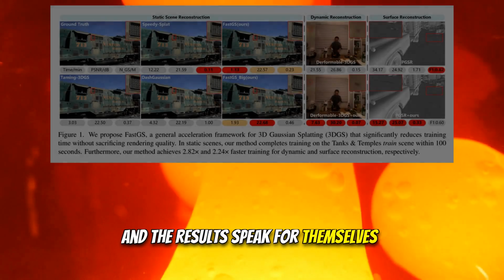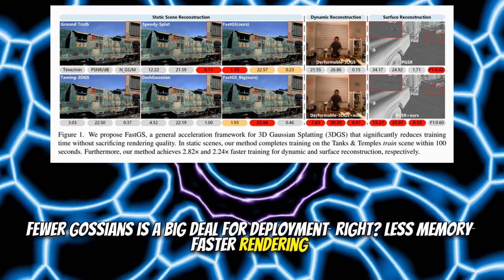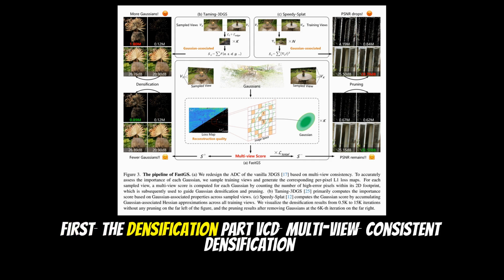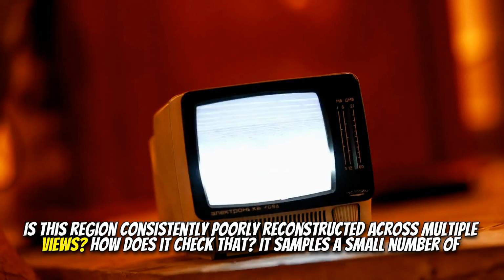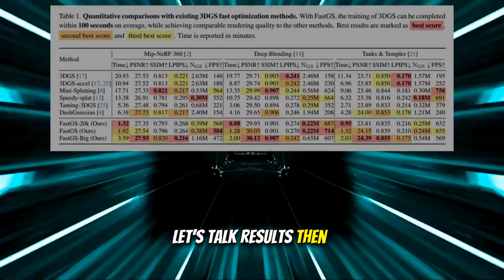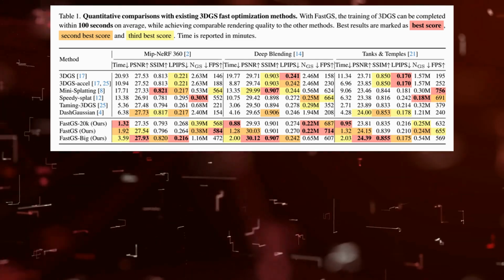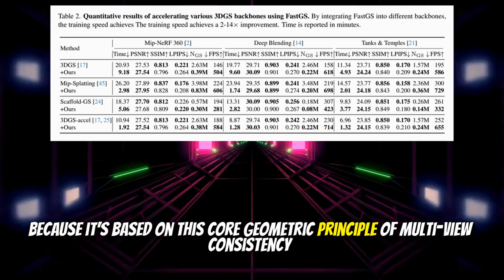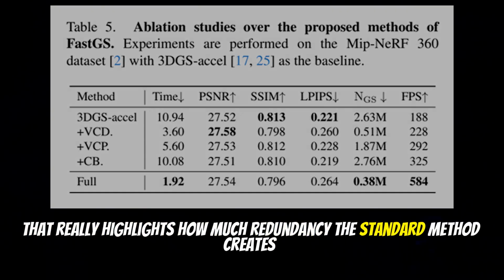FastGS: Training 3D Gaussian Splatting in 100 Seconds (Nov 2025)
Title: FastGS: Training 3D Gaussian Splatting in 100 Seconds (Nov 2025)

Summary:
FastGS introduces a novel and general acceleration framework for 3D Gaussian Splatting (3DGS), significantly reducing training time to as little as 100 seconds for static scenes, without compromising rendering quality. It tackles the issue of redundant Gaussians in existing 3DGS methods by proposing a multi-view consistent densification (VCD) and pruning (VCP) strategy that efficiently manages Gaussian primitives based on their multi-view reconstruction quality importance. FastGS achieves 2-15x faster training across diverse tasks like dynamic and surface reconstruction, sparse-view, large-scale reconstruction, and SLAM, outperforming state-of-the-art methods.

Key Topics:
- 3D Gaussian Splatting (3DGS)
- Training acceleration
- Novel View Synthesis (NVS)
- Multi-view consistency
- Gaussian densification
- Gaussian pruning
- Dynamic scene reconstruction
- Surface reconstruction
- SLAM

Chapters:
00:00 - FastGS Paper Introduction
01:32 - Analyzing 3DGS Inefficiencies
02:41 - Multi-View Consistency Philosophy
04:27 - VCD: Consistent Densification
05:39 - VCP: Consistent Pruning
06:53 - Compact Box & Initial Results
08:01 - Model Compactness & Quality
09:07 - General Applicability
10:27 - Ablation Study & Conclusion
11:42 - Future Research & Innovation